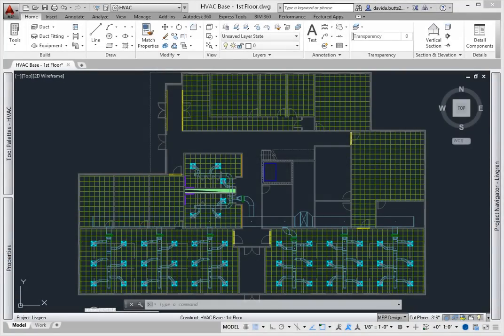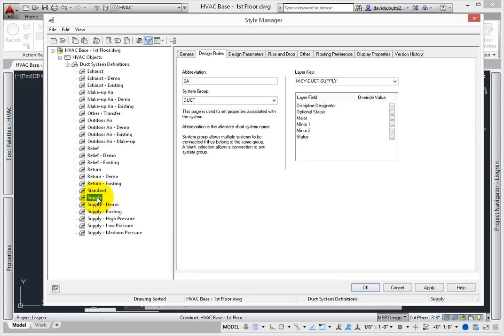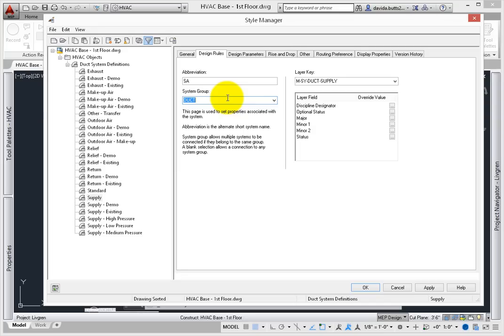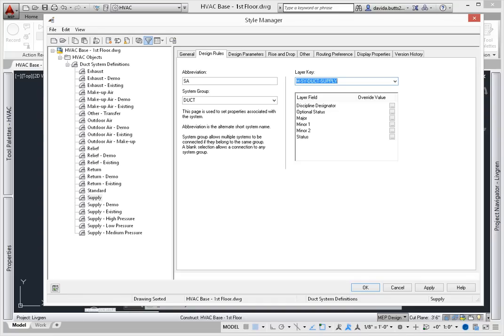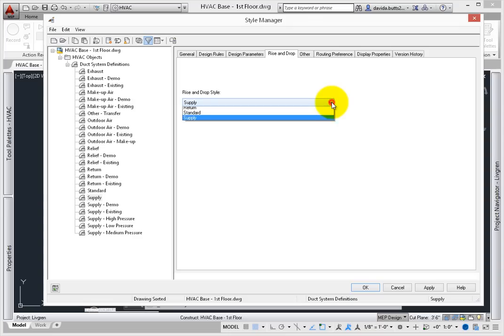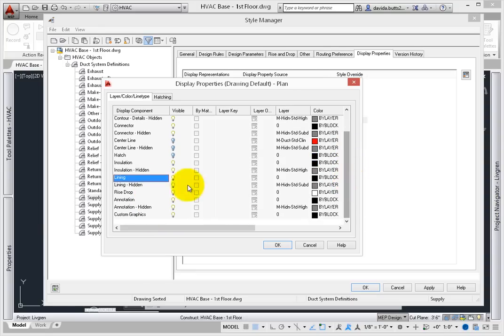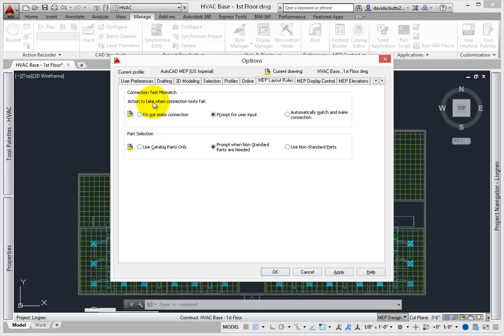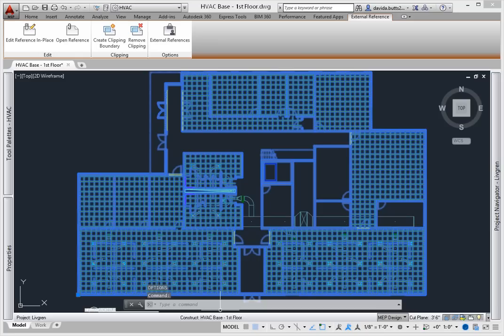Setting HVAC System Definitions and Options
Review HVAC System Definitions and MEP options in AutoCAD MEP 2015 .